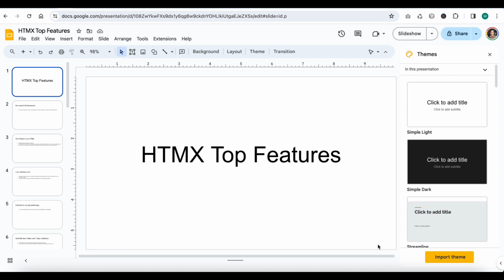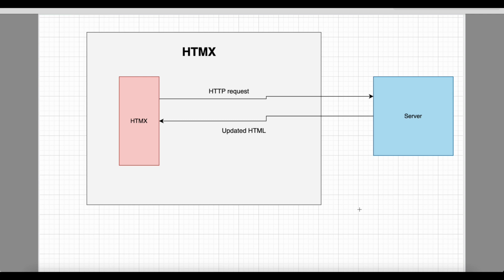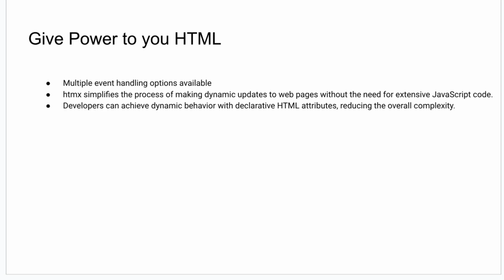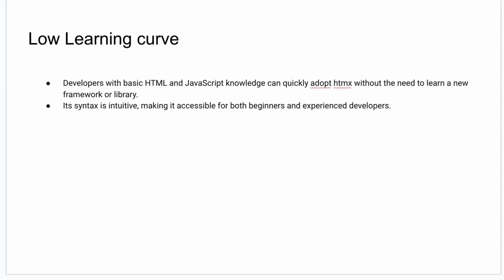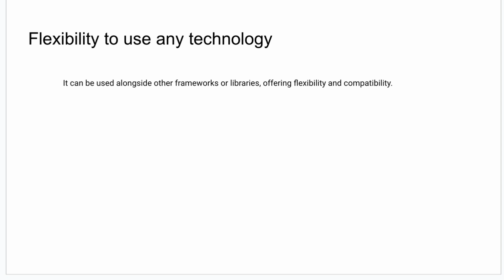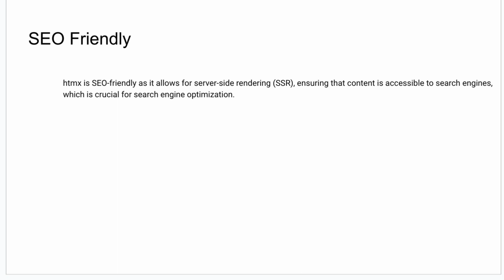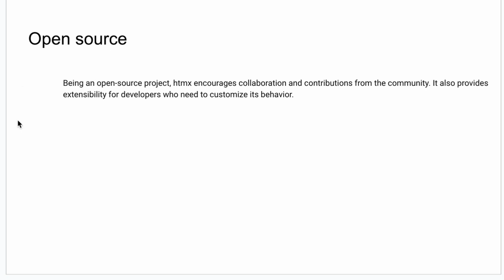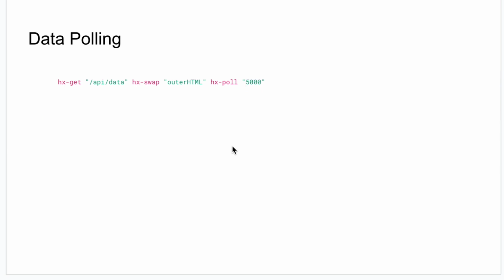Top 10 Amazing Features of HTMX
This is a htmx tutorial for comparison of react & htmx or htmx in 100 seconds. I used nodjs / express js with htmx to create a small project. People are doing htmx vs react comparison. This is a htmx crash course to what htmx is all about.